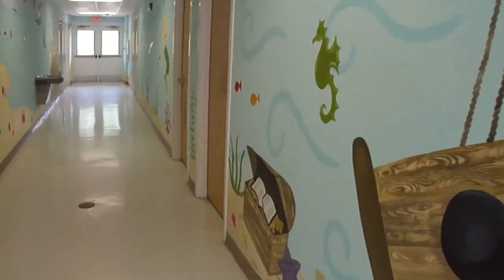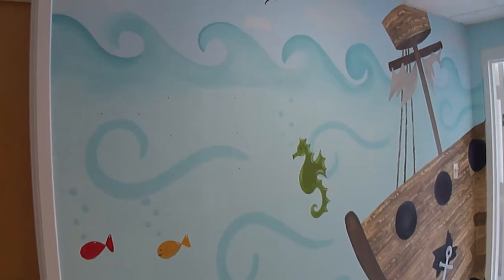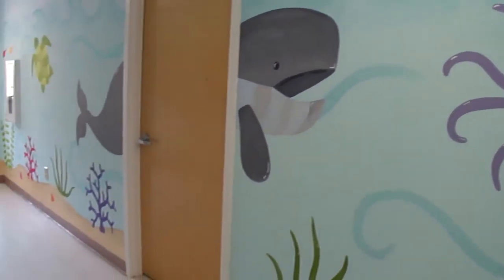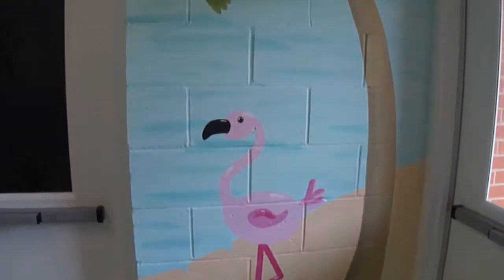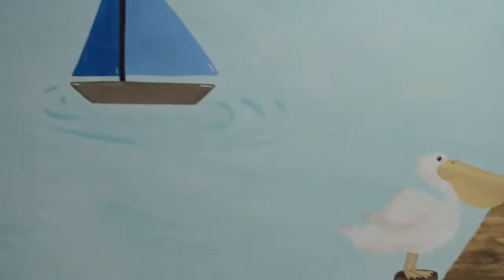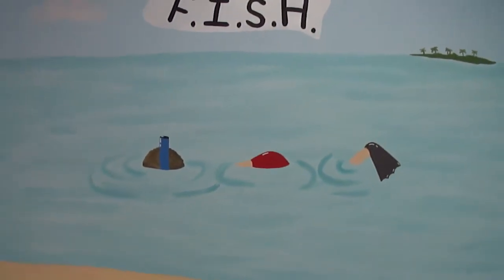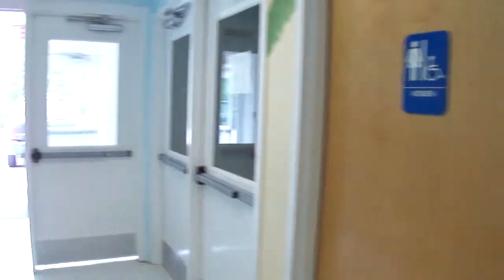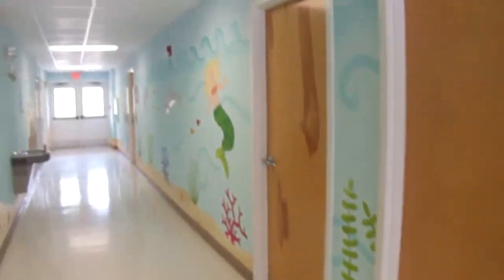Beach themed church mural